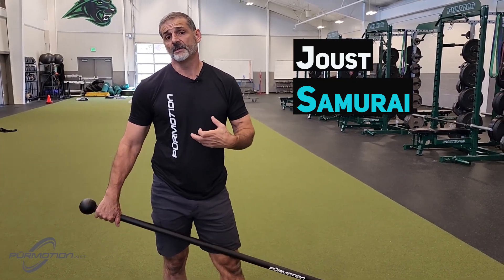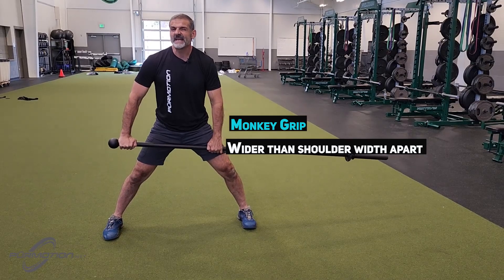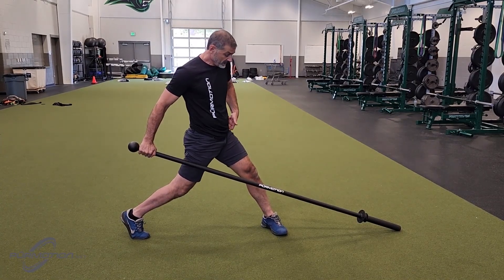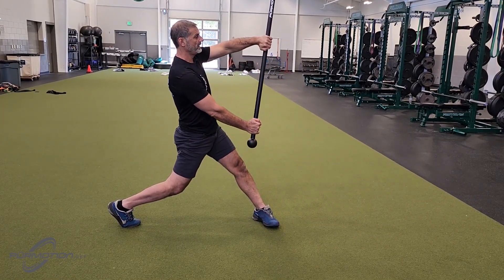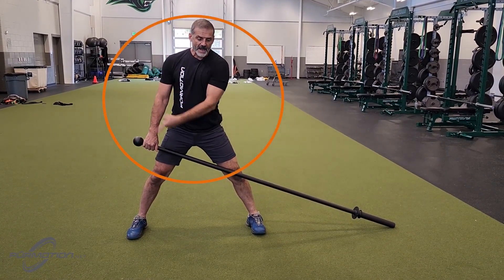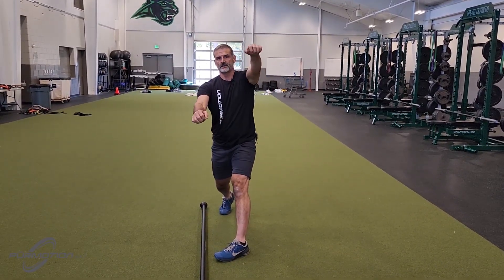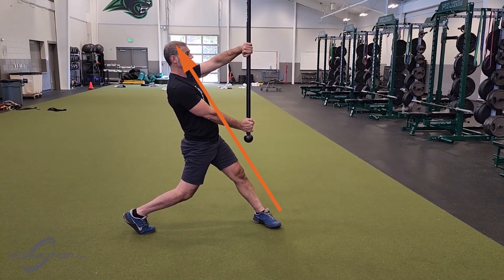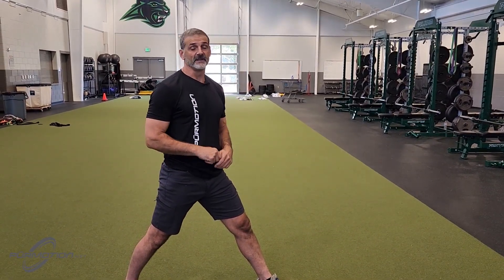Joust Samurai Tutorial